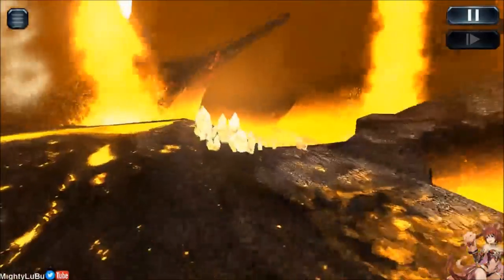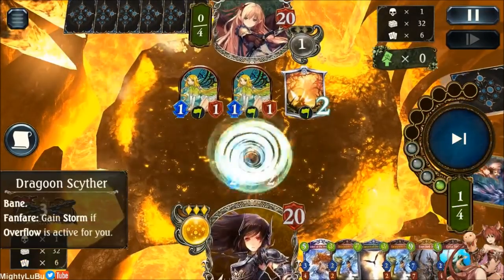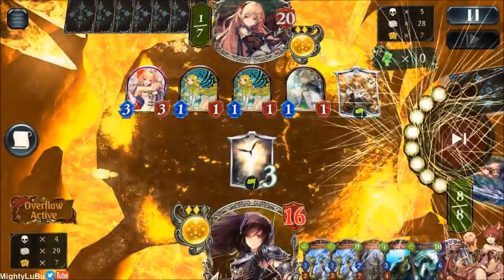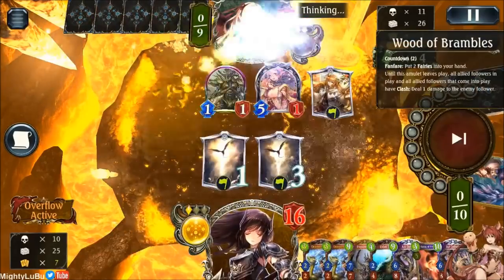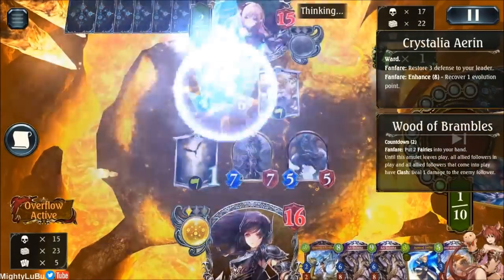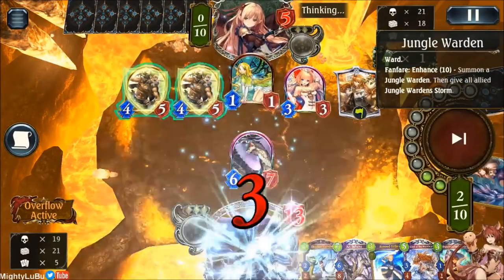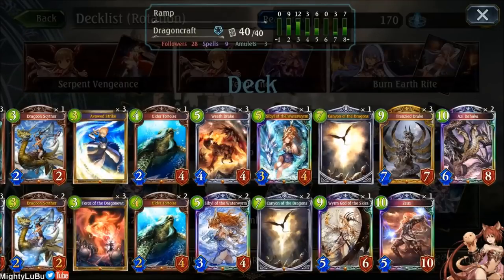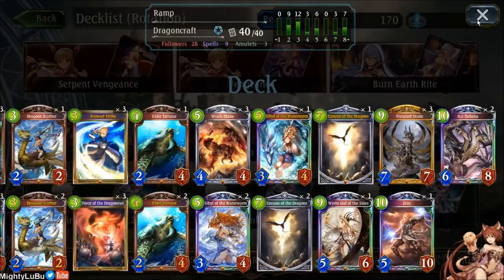Shadowverse - MY DRAGONS ARE GONE CONTROL FOREST T_T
Today we face control Forestcraft a really powerful deck it has board clears,healing,and late game burst is soo good.